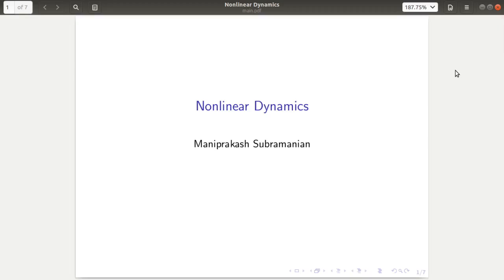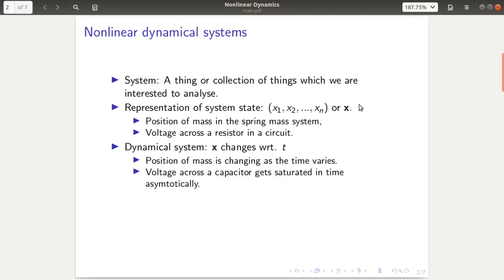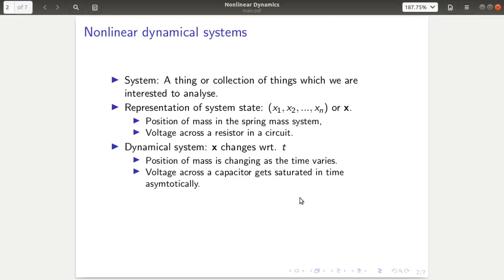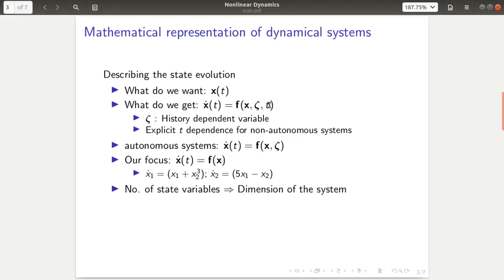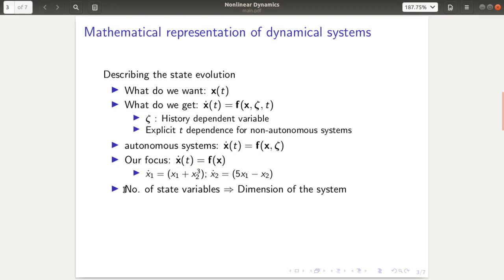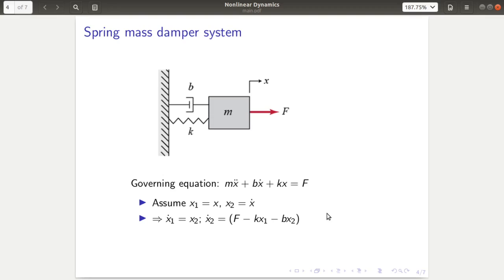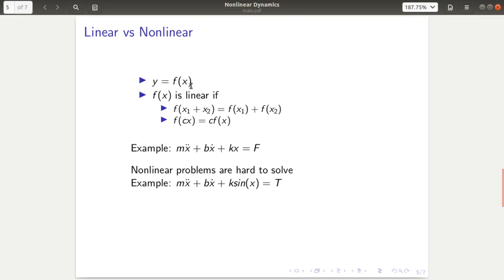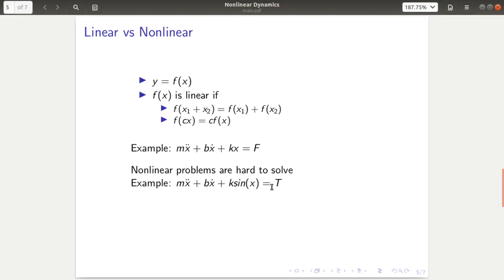Nonlinear dynamics 1.1